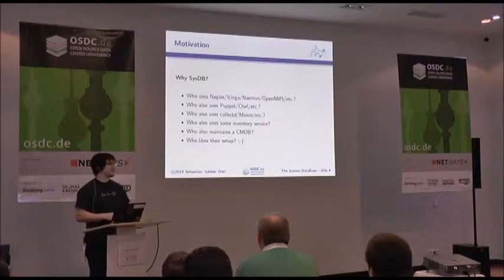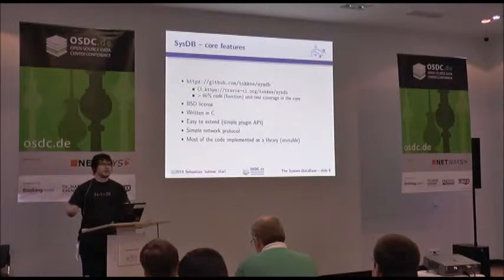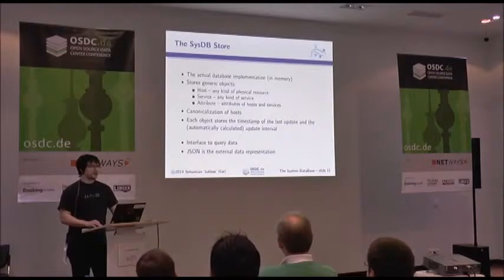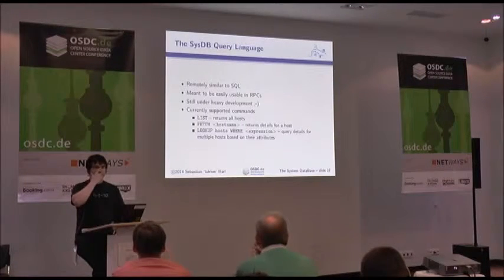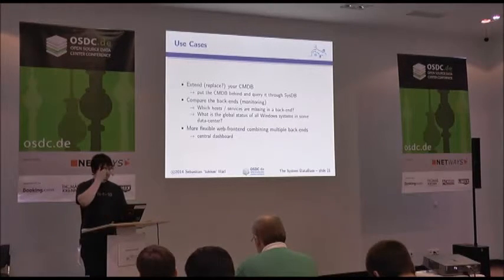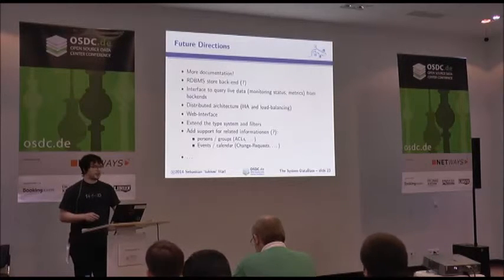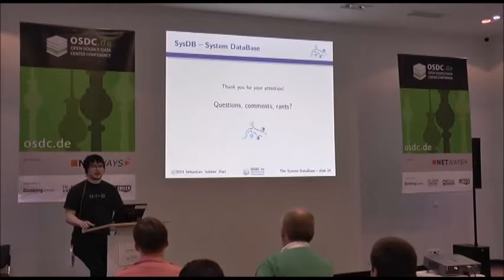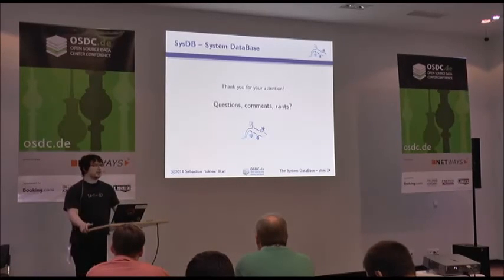OSDC 2014: Sebastian Harl - SysDB the system management and inventory collection service